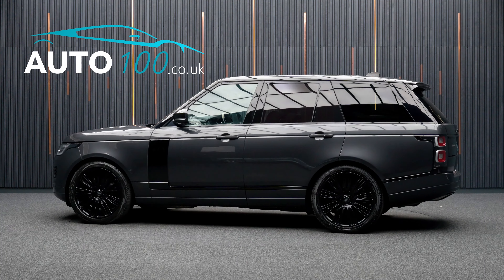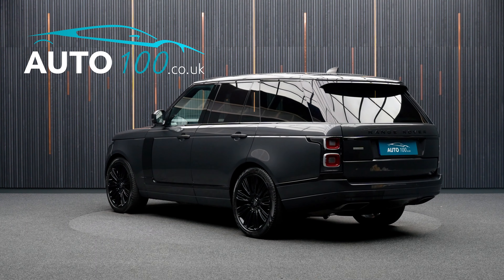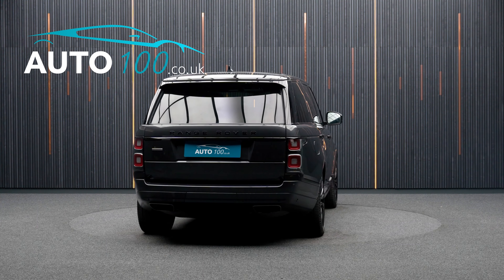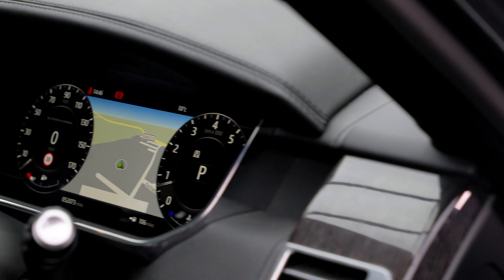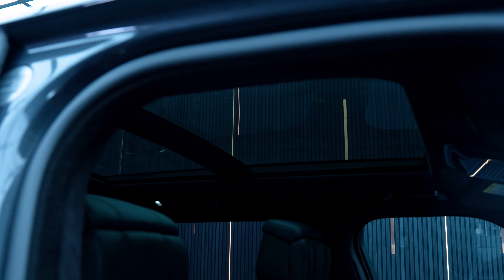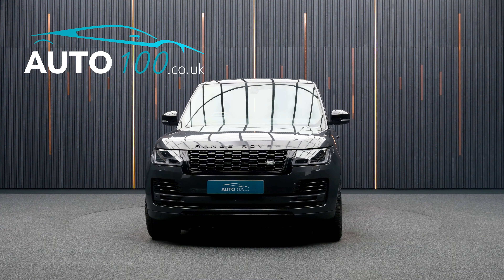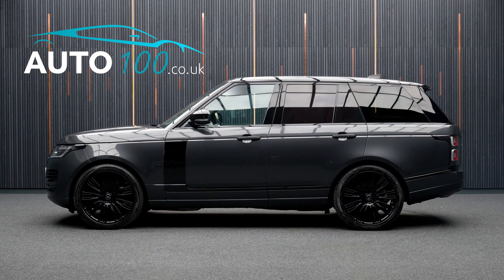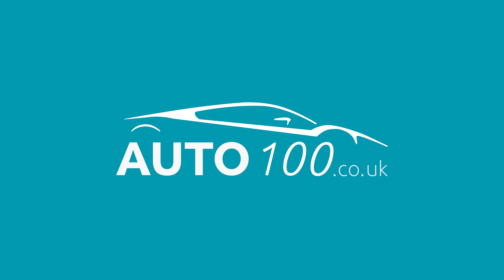Range Rover P525 V8 Autobiography (Over £14,500 Of Additional Options) | Auto 100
High Specification P525 V8 Autobiography with Over £14500 of Factory Options Fitted & Detailed Service History. Finished In Carpathian Grey With Ebony Leather Upholstery, 22" 9-Split Spoke Design Alloy Wheels In Black Finish, Exterior Black Pack, Head Up Display, Sliding Panoramic Sunroof, Heated Wood & Leather Steering Wheel, Privacy Glass, Refrigerator Compartment Under Front Armrest, 1700W Meridian Signature Reference Surround Sound System, Adaptive Cruise Control, 24-Way Electrically Adjustable Front Memory Seats With Heating/Ventilation & Hot Stone Massage Functions with Heated/Cooled Rear Seats with Memory, Touchscreen Satellite Navigation With Bluetooth Connectivity, Apple CarPlay/Android Auto, 360 Camera With Front & Rear Parking Sensors & More. Here at Auto 100 we are an independent prestigious car reseller. We are based in the heart of England just off junction 28 of the M1 in Nottinghamshire. Established since 2002, we are a family run business and have a collective knowledge of over 100 years & all of our cars come with finance available, up to 24 months extended warranty and checked thoroughly for peace of mind buying.(U36608)@auto100_notts